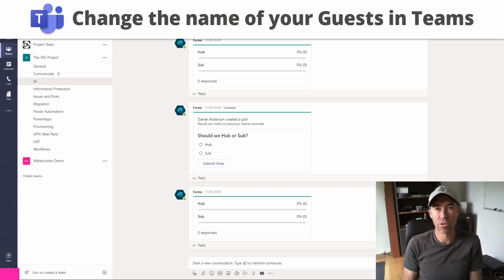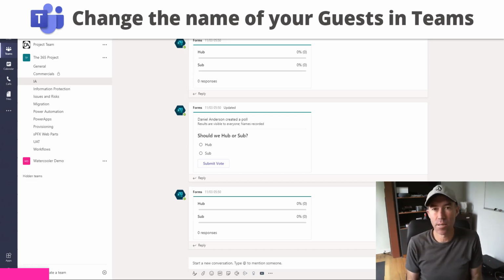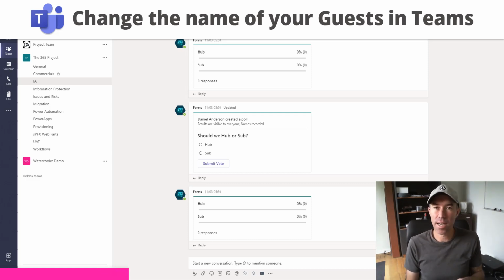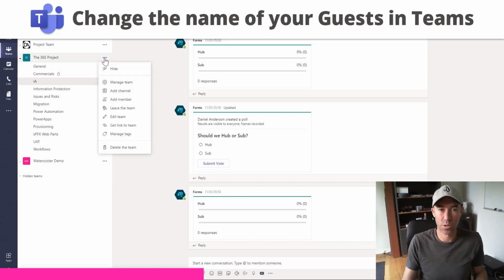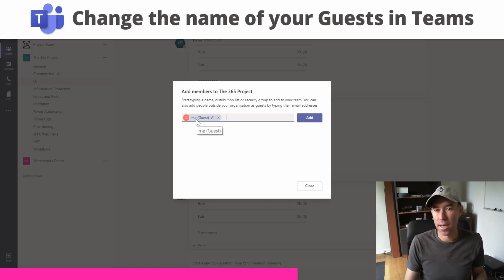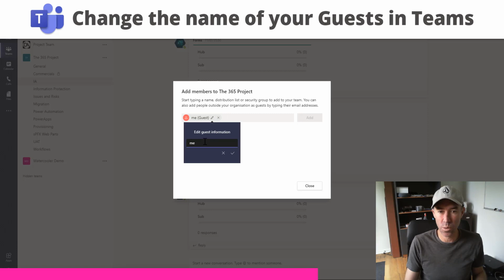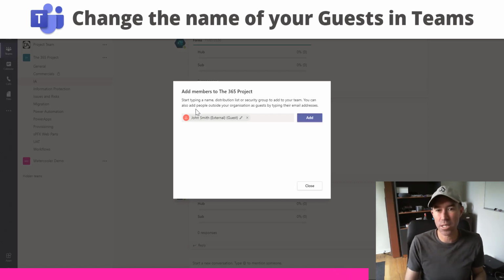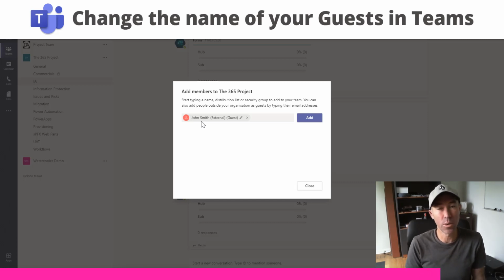How to change the display name of a Guest in Microsoft Teams